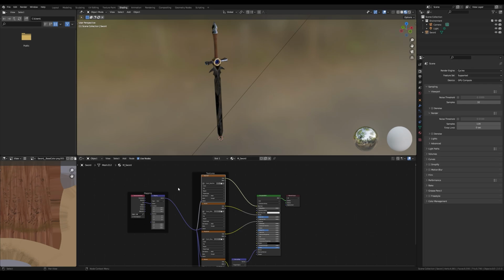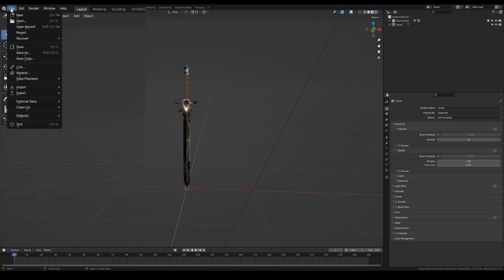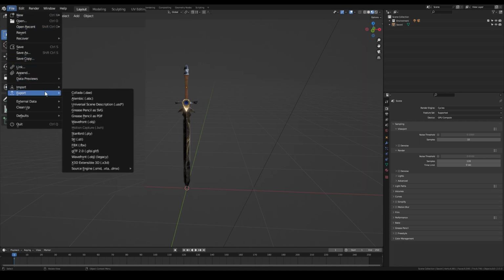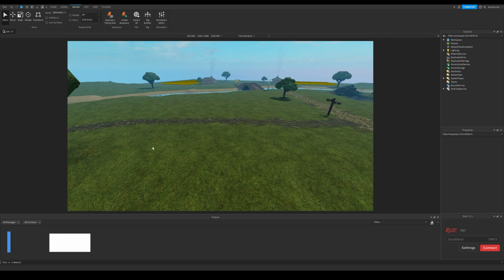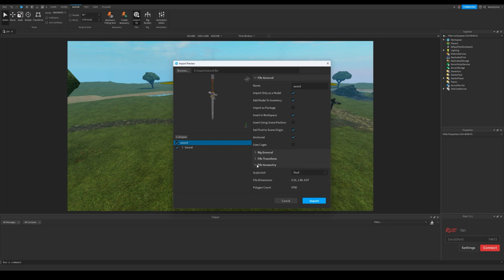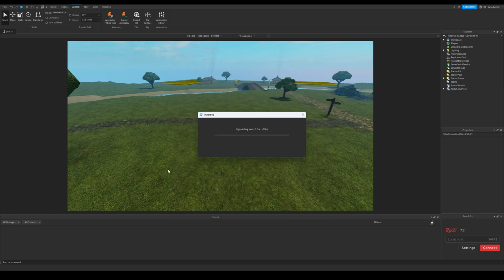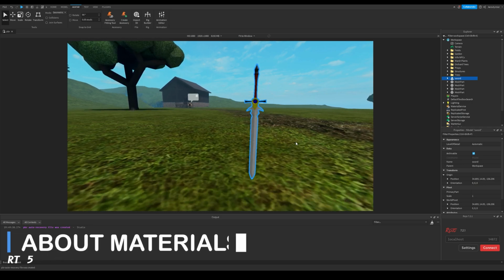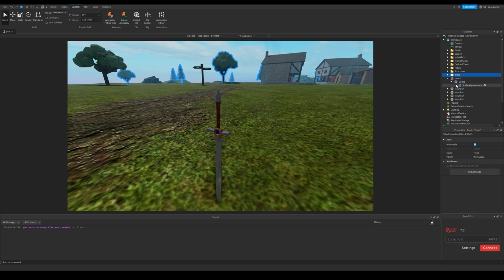How to import PBR materials from Blender | Roblox Studio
Blender and Roblox rendering is different so with exporting the materials, you won't get the same result however you'll get a dynamic look like reflections etc due to the nature of materials. Another vid about textures will get added to here. This one is about importing the PBR material you designed in Blender to Roblox Studio.

Timestamps:
00:00 Introduction
00:27 Setting up PBR
01:03 Exporting
01:46 Importing

Topics in this video:
+ Setting up PBR materials from Blender
+ Exporting materials from Blender for Roblox Studio
+ 3D model importing to Roblox Studio

Helpful resources:
N/A for something specific but take a look at DevForum generally.

Official Roblox Developer Forum (one of the best places to get help from other developers):